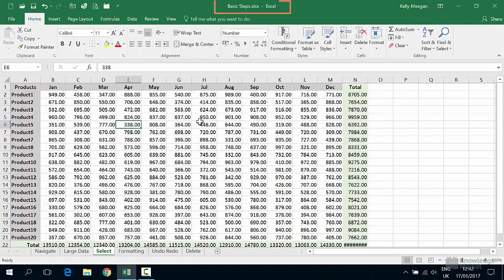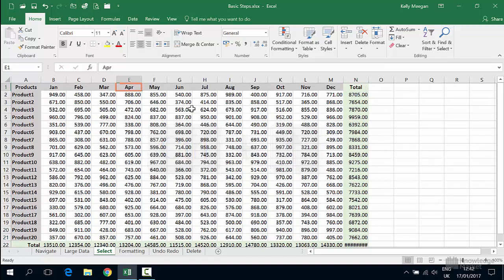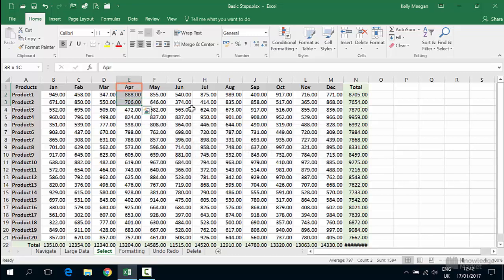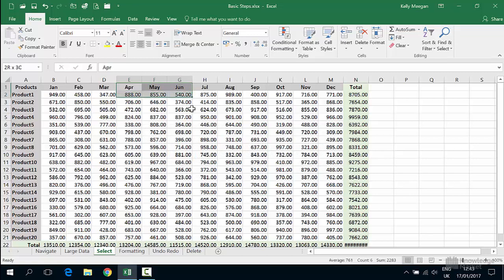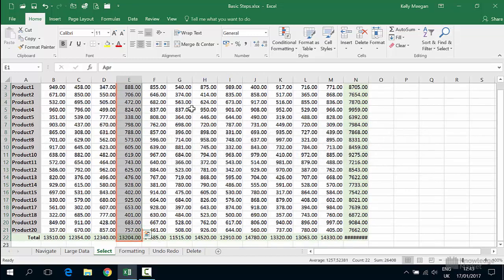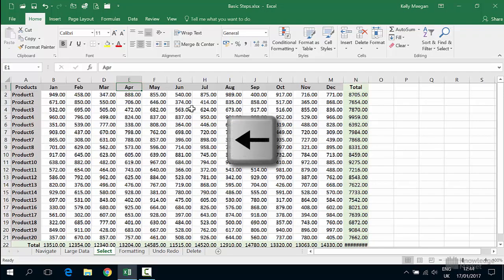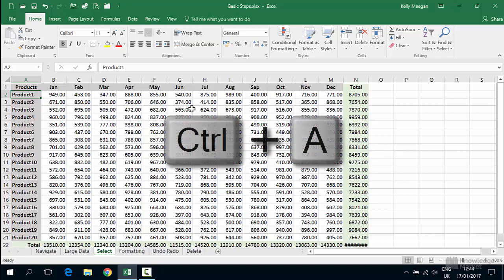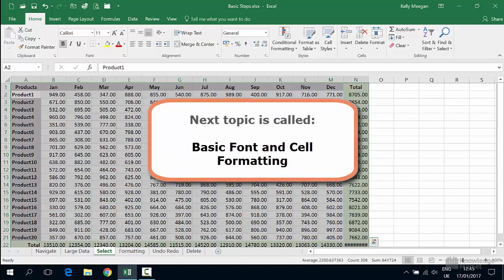Excel 2016/365 - Selection Techniques Using the Keyboard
Microsoft Excel 2016 or Excel 365 - demonstrating how to quickly and efficiently use the keyboard for selection purposes. This video is from Lesson 2 of the Excel 2016/365 Level 1 course which can be found